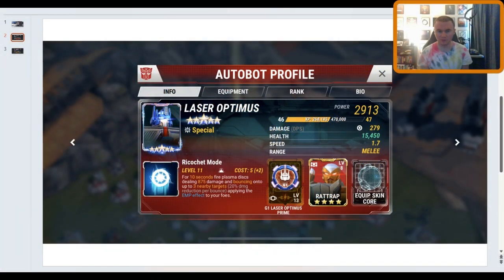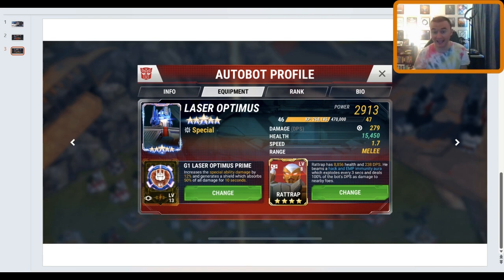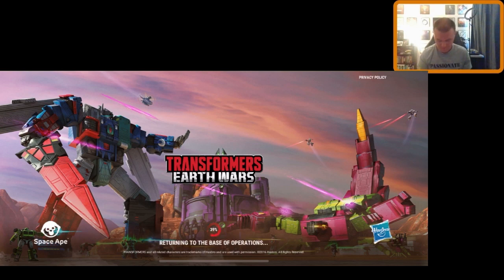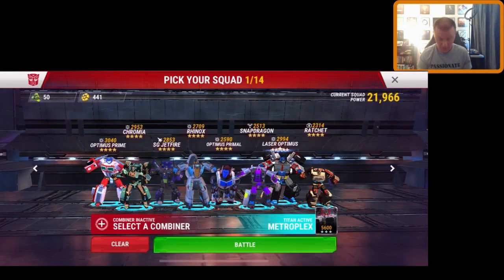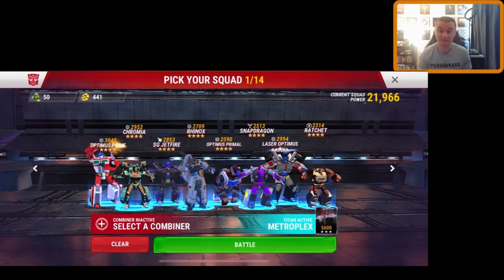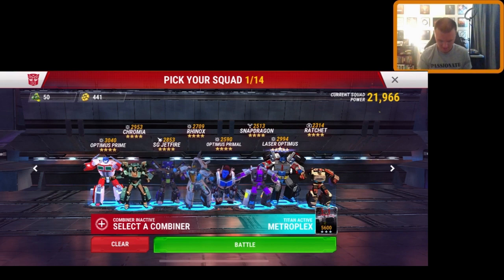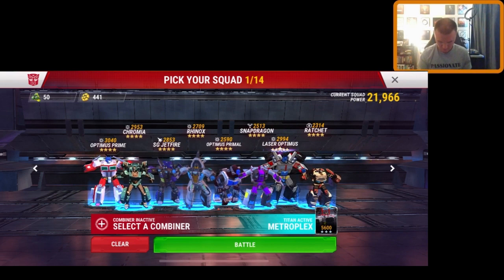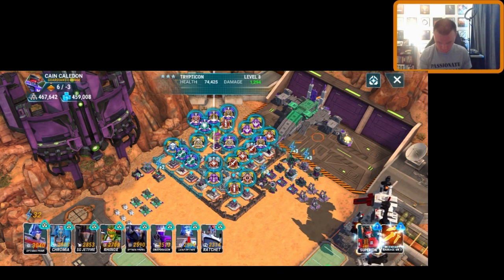Transformers Earth Wars: (Second 5 Star Review) Laser Optimus Stats Breakdown & Gameplay!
Once again, another 5-star bot has been unlocked, although he looks similar to another bot some may remember from movies.

Timestamps:
Intro - 00:00
A Special Thanks! - 03:08
SA 11 Unlocked -  03:56
Ability, Core & Combat Breakdown -  04:28
In Game Look - 06:48
Battle 1 - 11:21
Battle 2 - 13:39
Battle 3 - 15:54
Ending - 19:01

Welcome to the ReshiMine community of crazy, positive and fun gaming throughout many selected games. More information can be found on my about page.

Uploads come Tuesday & Saturday at 6:30
Premieres start at 7:15